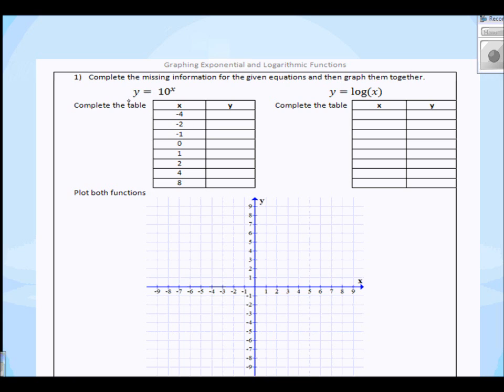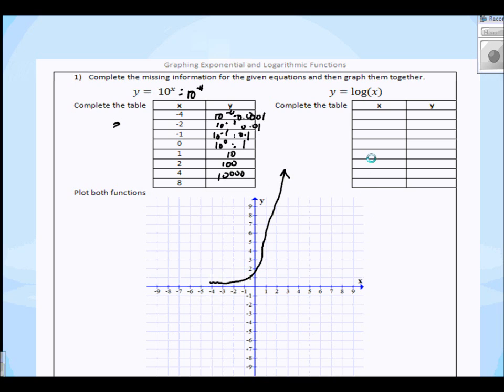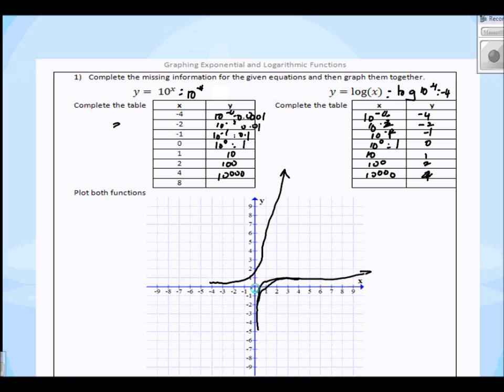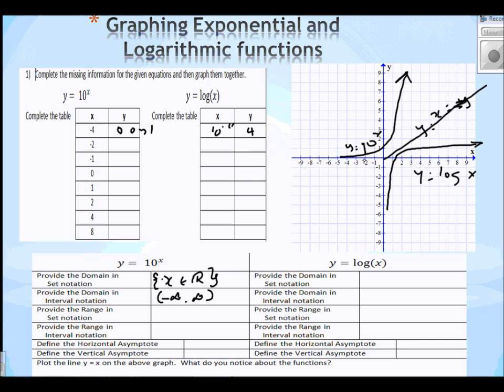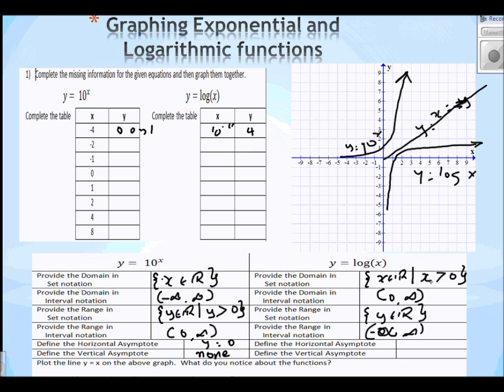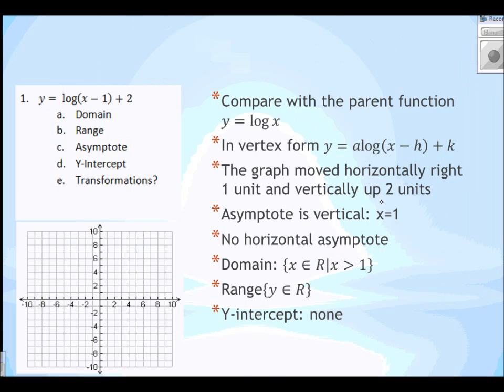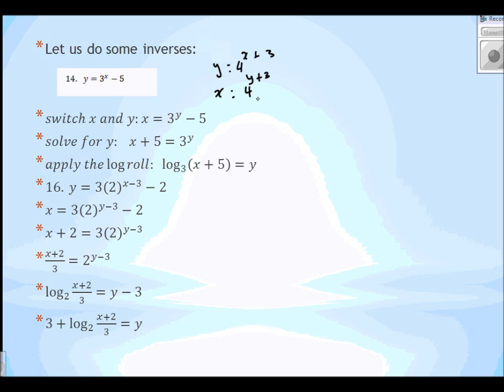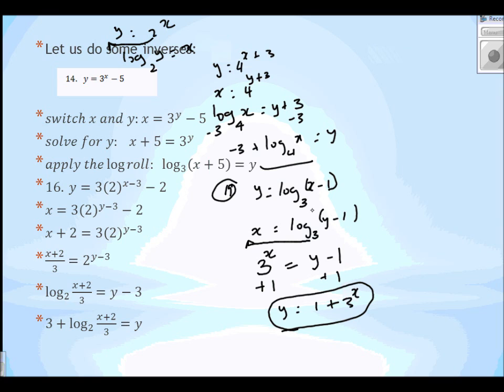Introduction to Logarithmic Functions